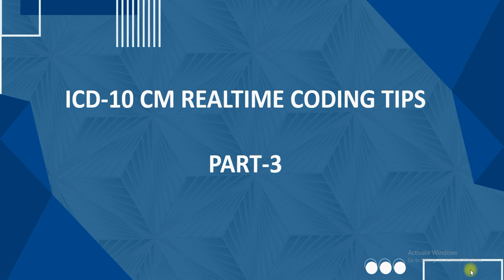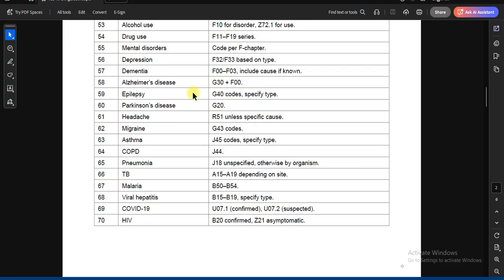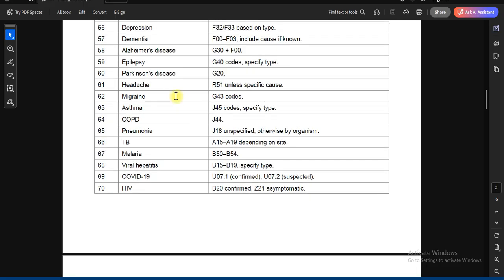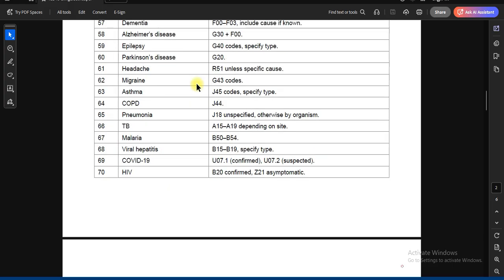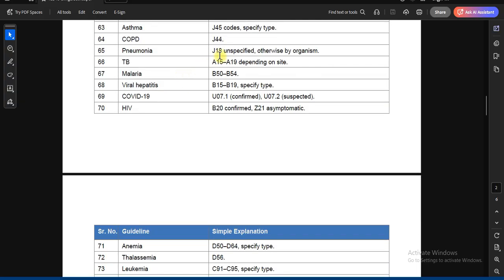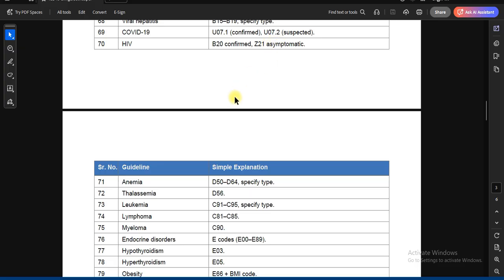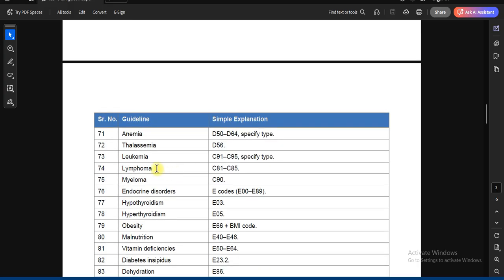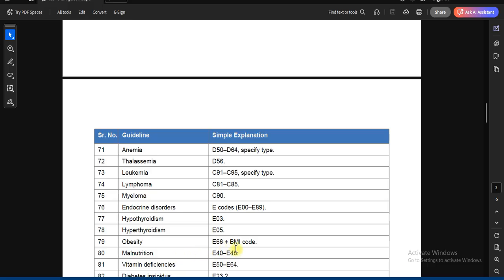ICD 10 CM REAL TIME CODING TIPS (PART - 3)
Hello coder,

Happy Coding.